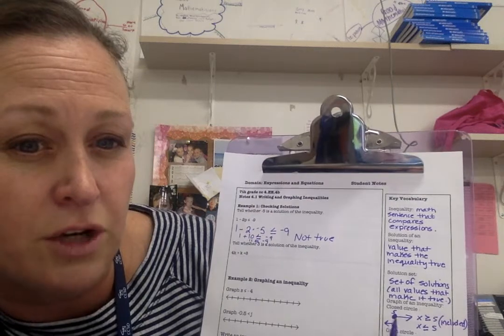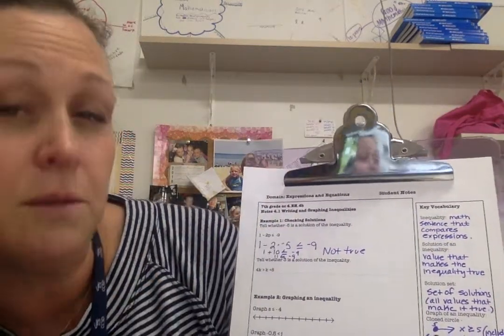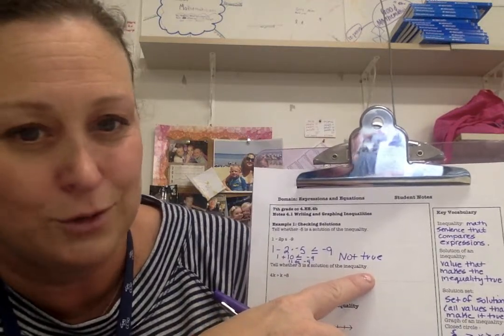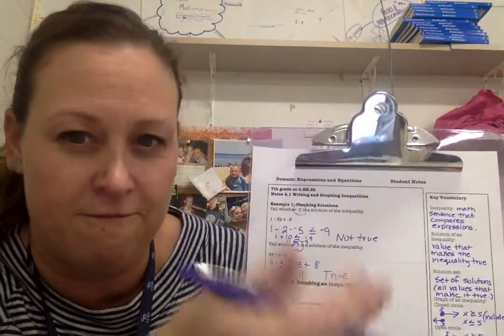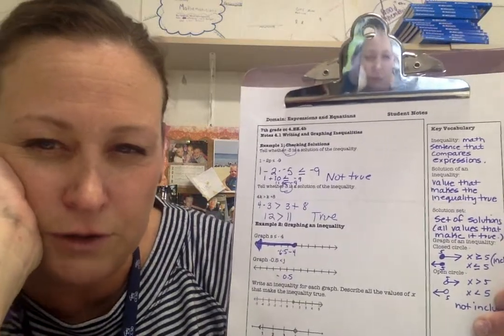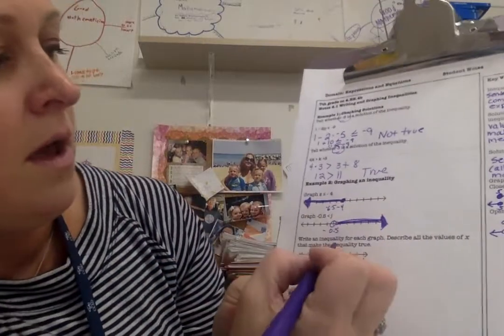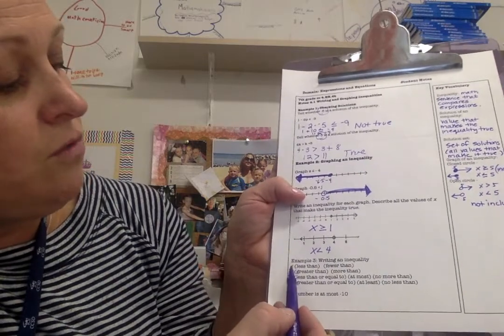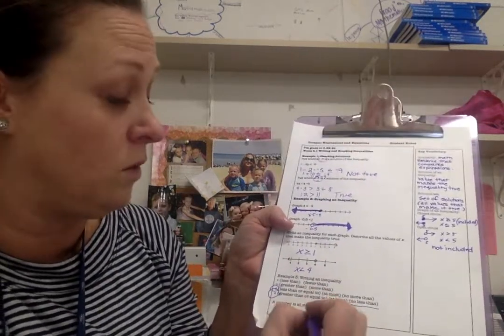7cc video notes 4.1